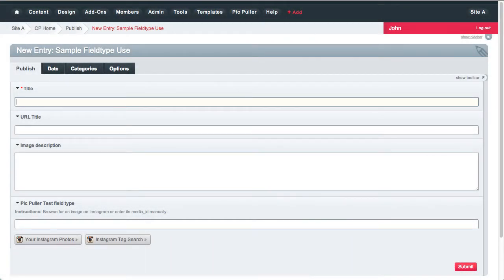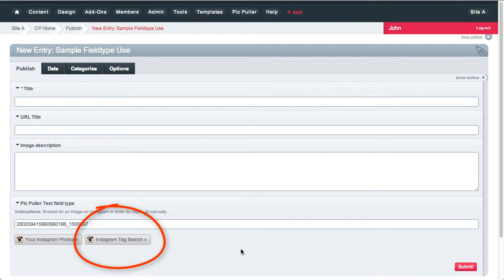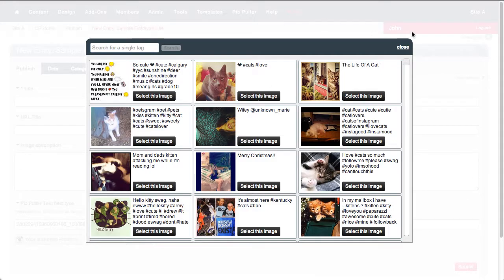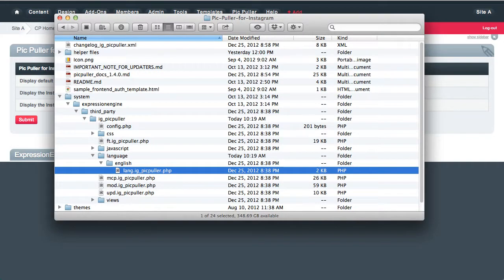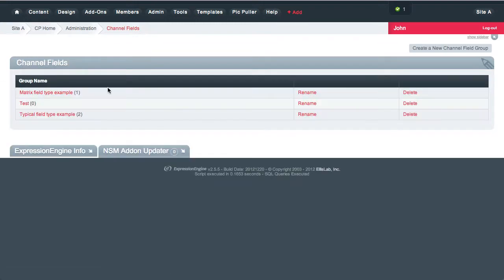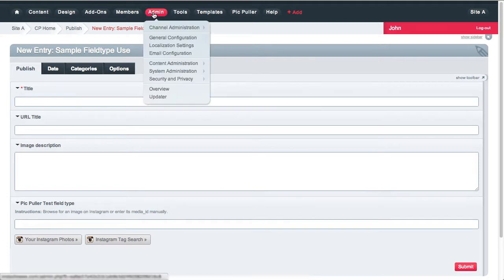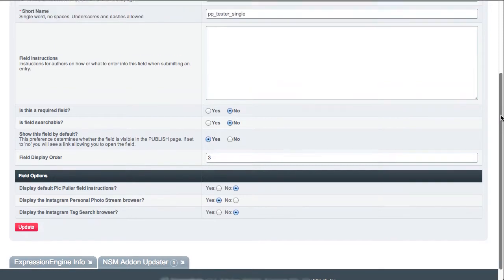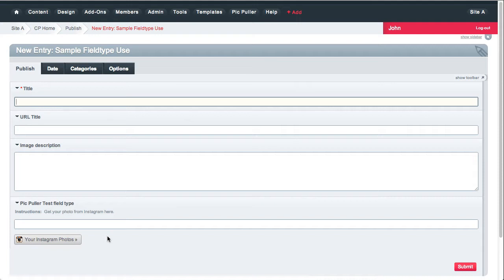Pic Puller field type overview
A video overview of the image browser that ships with Pic Puller for Instagram, the ExpressionEngine add-on for Instagram.